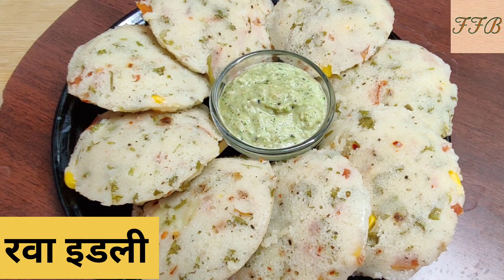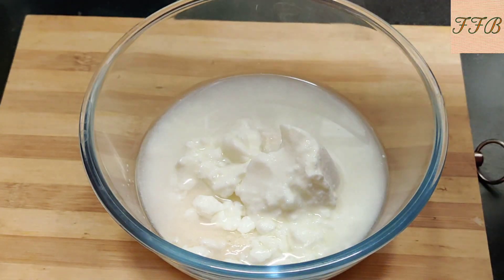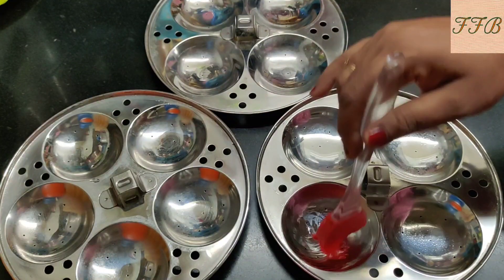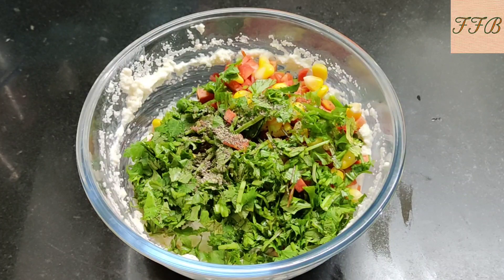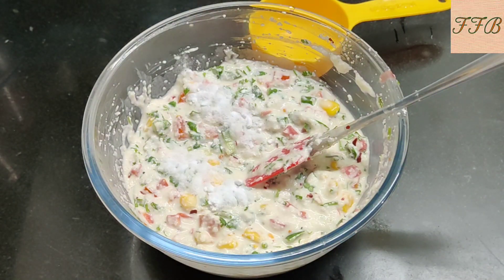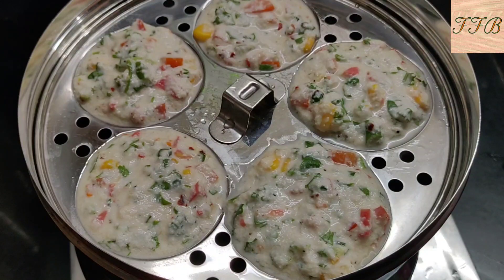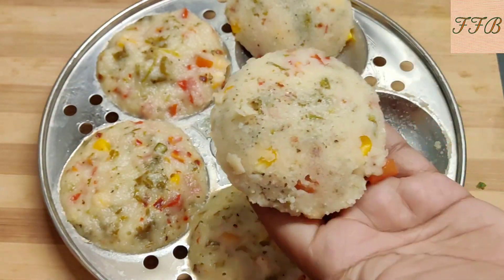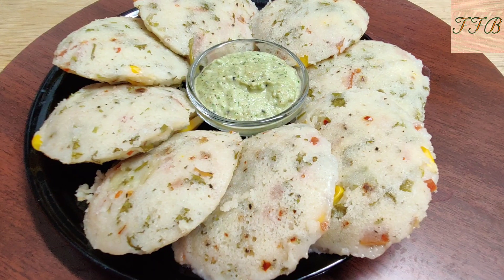Rava Idli Recipe | Soft, Healthy और Tasty इडली बनाने का सबसे आसान तरीका | Semolina | रवा इडली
other semolina recipe on channel-